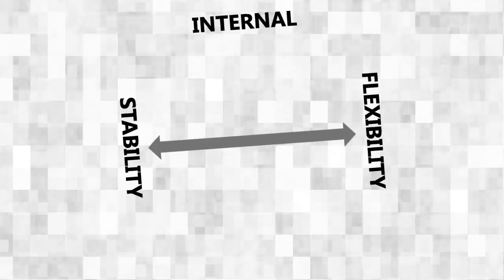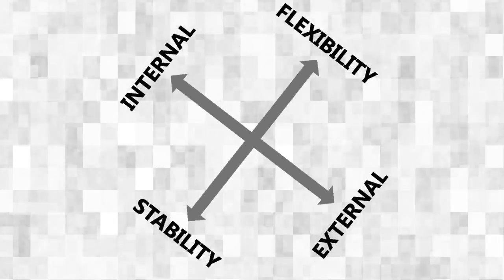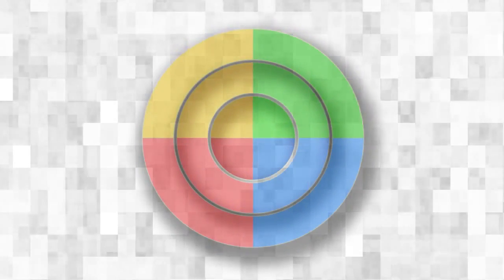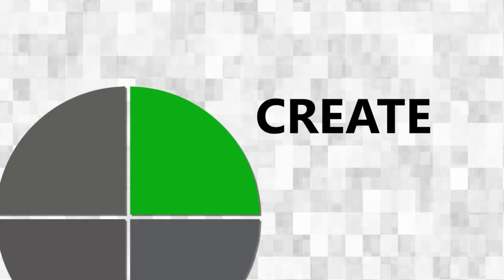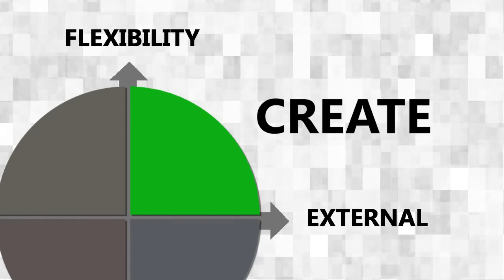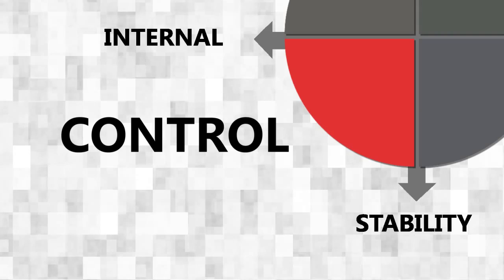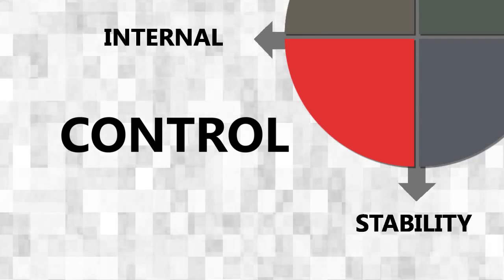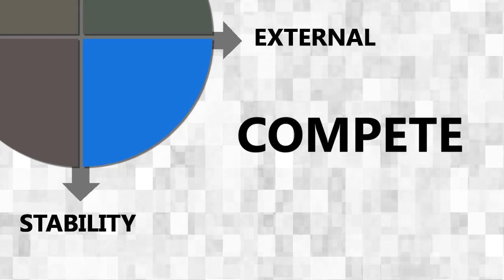Competing Values Framework Introduction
Jeff DeGraff explains the Competing Values Framework